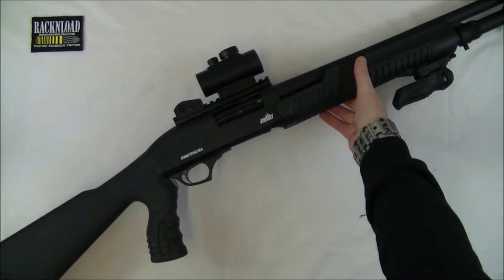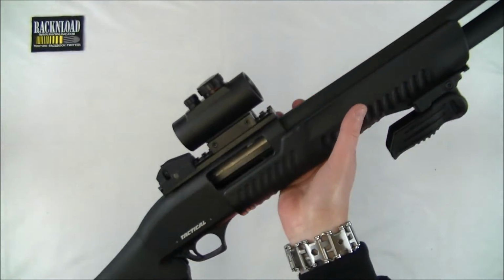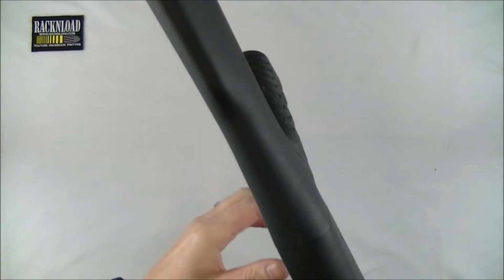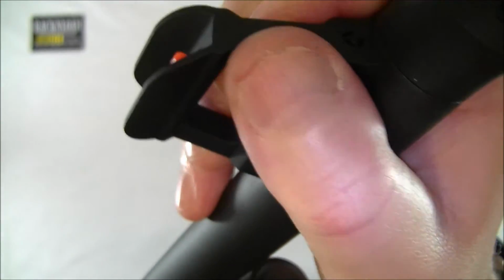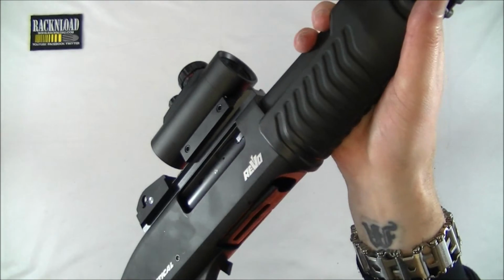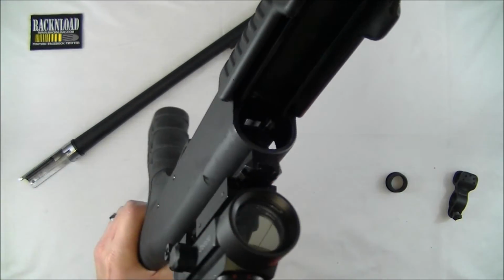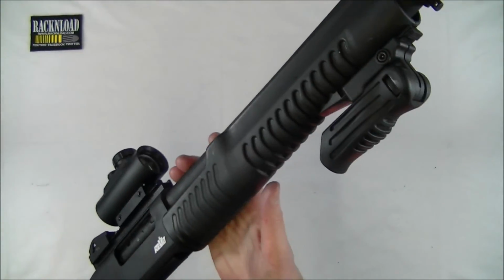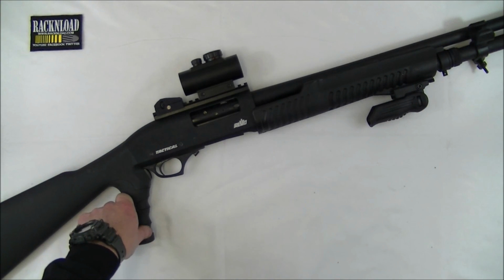Revo Tactical Pump-Action Shotgun **FULL REVIEW** by RACKNLOAD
Like the channel? A Racknload review of the Revo Tactical shotgun. for the money, you really cannot go wrong! We are going to really give this gun some punishment over the next few months to see how it holds up.